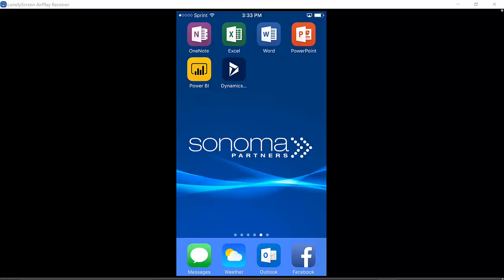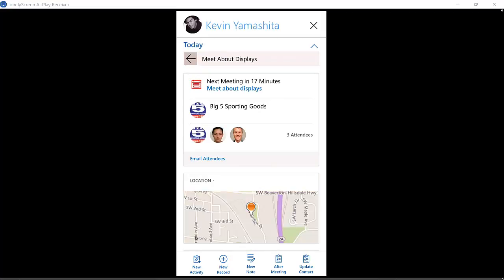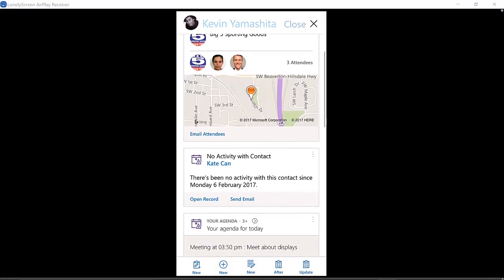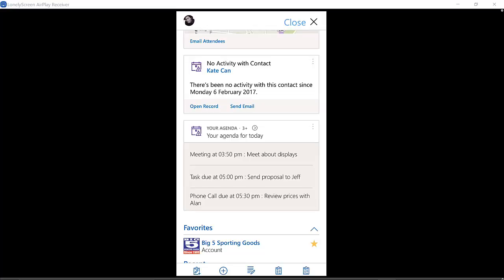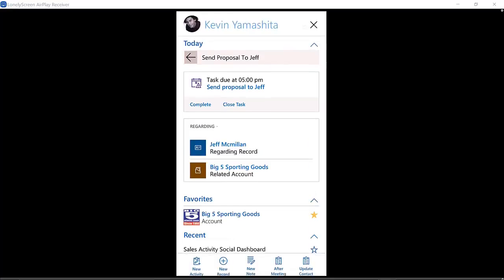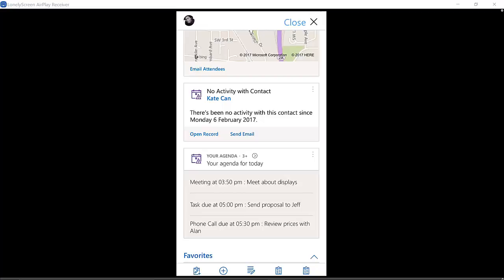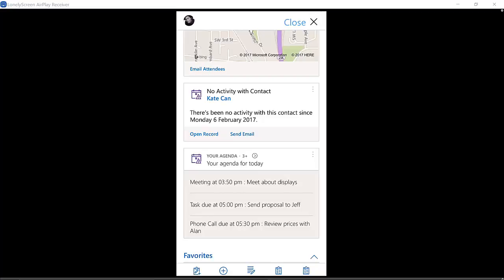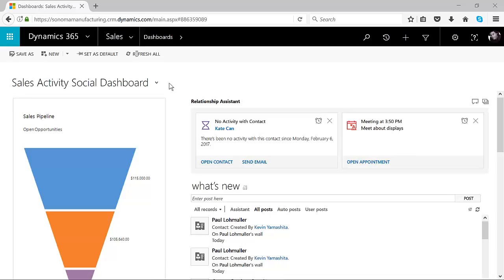Dynamics 365: Relationship Assistant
Relationship Assistant allows CRM to proactively prioritize your day by giving you reminders and updates related to non-CRM data like opened or ignored emails, upcoming flights, customer emails with requests like proposals and CRM reminders and warnings like Opportunities closing soon, languishing customers, and more.  On both the mobile app, on a browser dashboard, or on a CRM record itself, Relationship Assistant ensures you always know what’s going on with you, your customers, and your work.  For more detailed information beyond this short video, check out